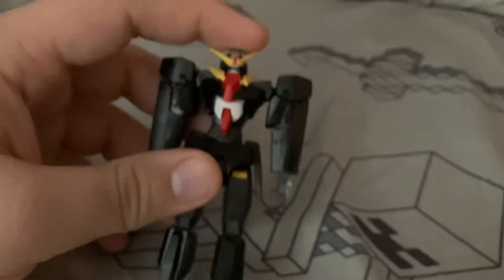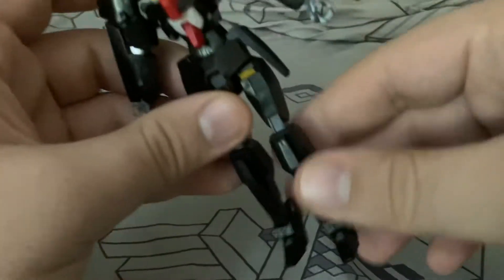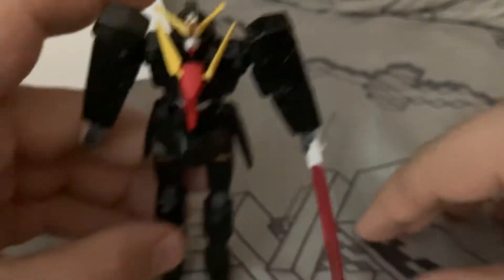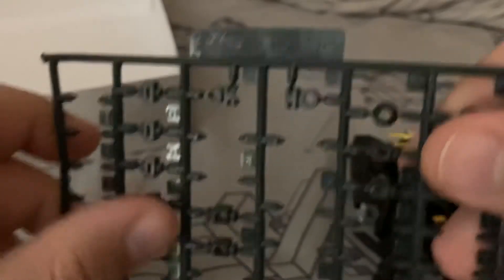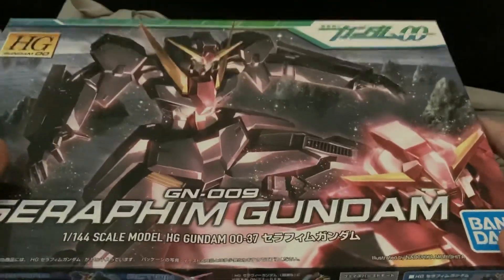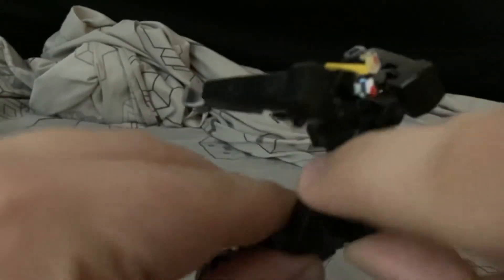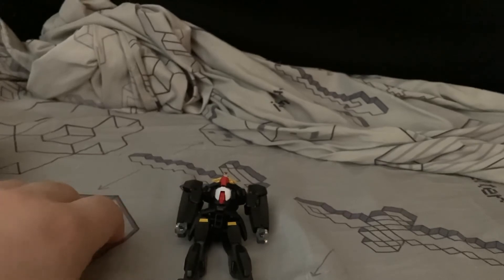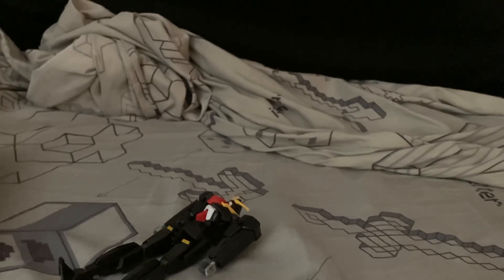Gundam gn-009 review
Lemon